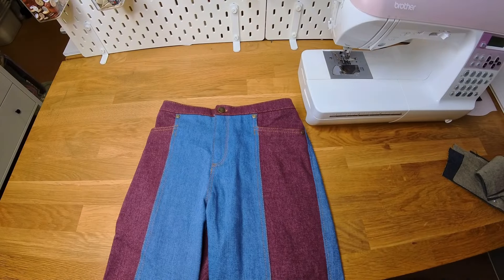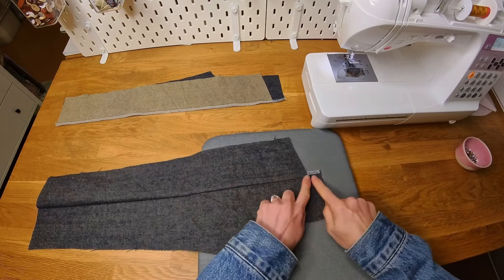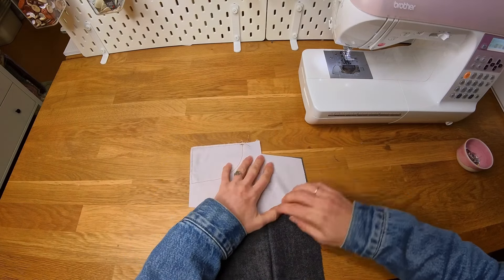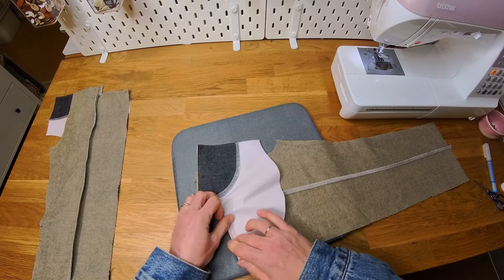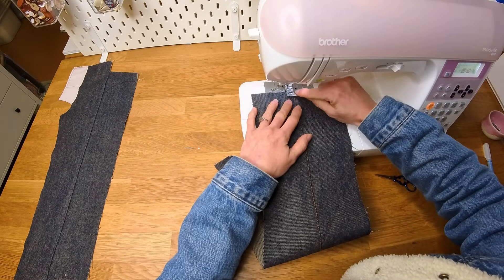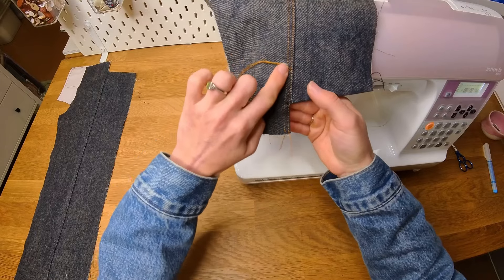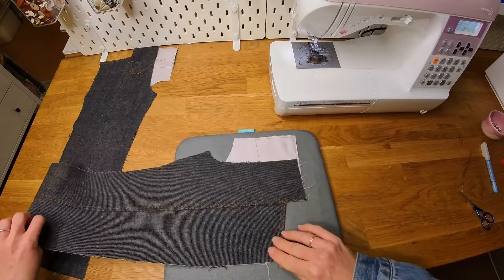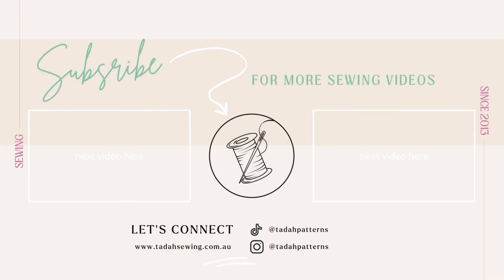How to Sew Denim Jeans | Tadah Patterns SEW ALONG ~ DAY TWO (ft. Frankie Jeans pattern)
This is video 2 in a 3 video sew along series.

The pattern featured is the Tadah Patterns Frankie Jeans (available in Baby, Kids and Teens sizing)